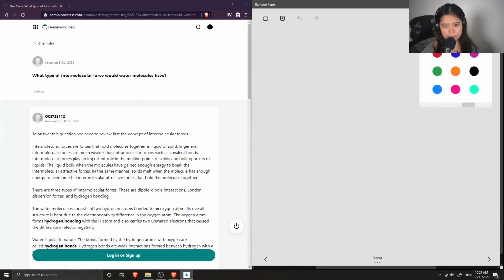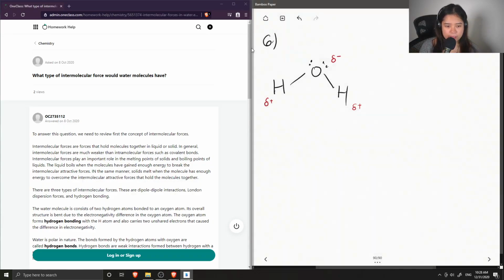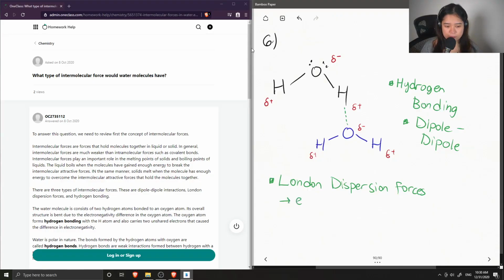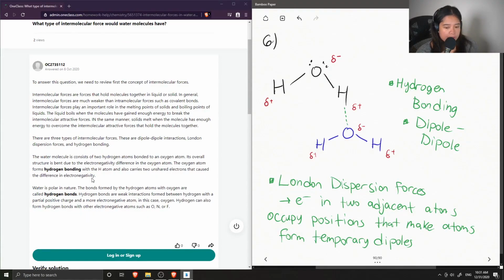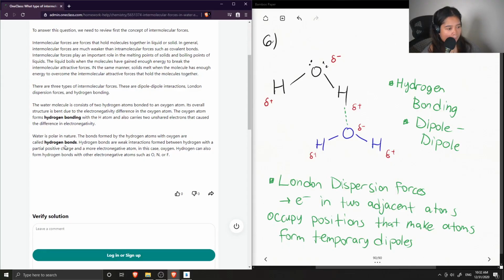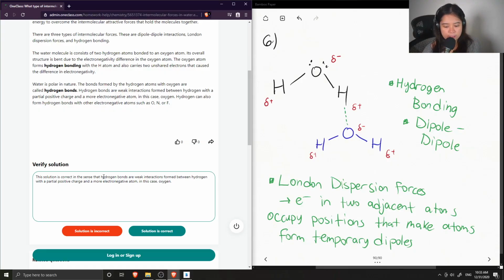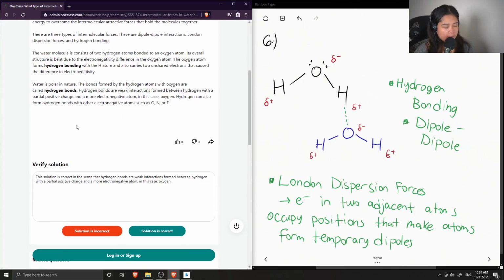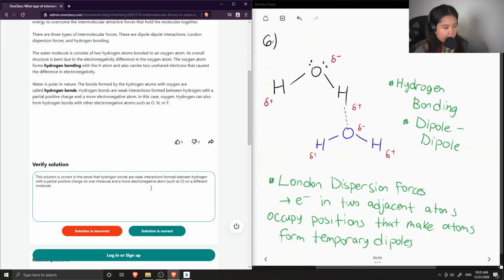What type of intermolecular force would water molecules have?